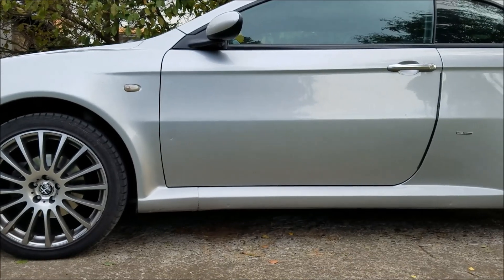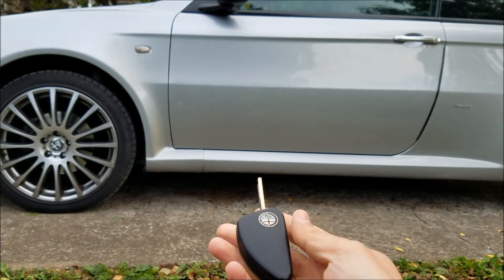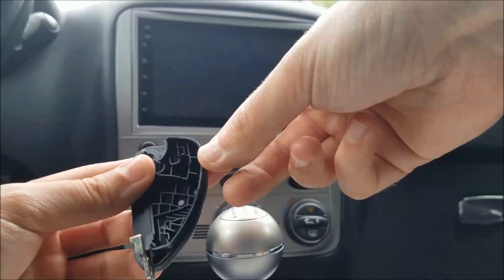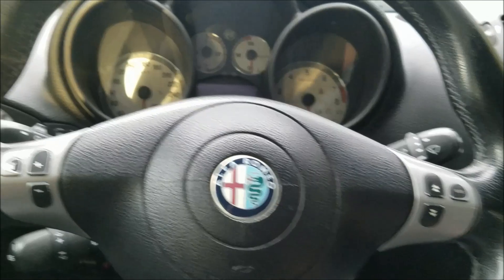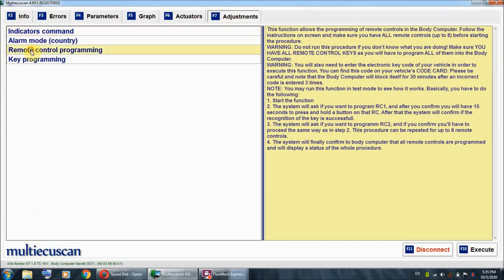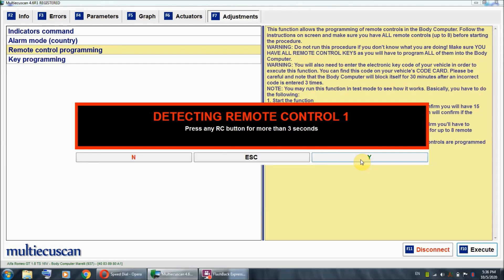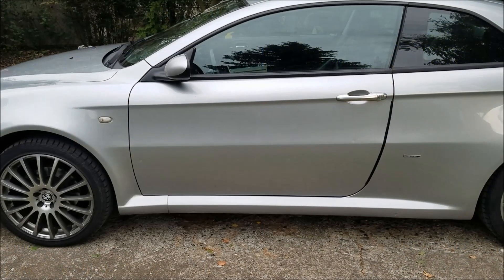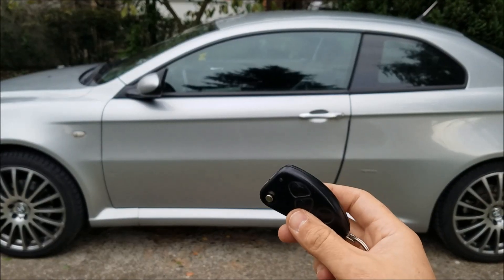Remote Programming Alfa Romeo GT, 147 Using MultiEcuScan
In this video you can see how to program in new remote or how to reprogram the existing one...